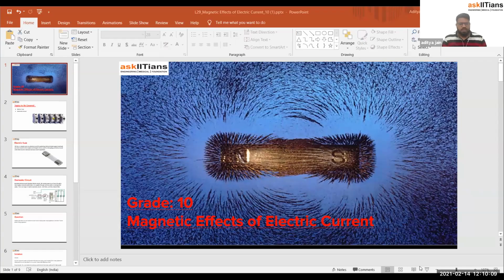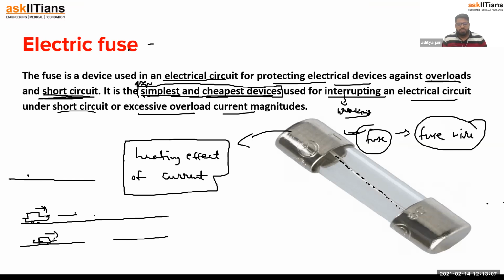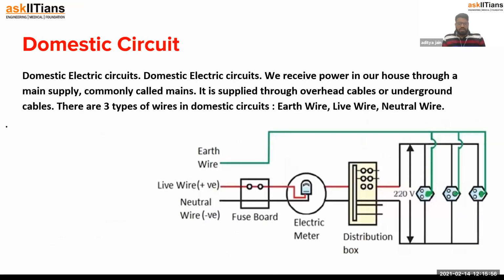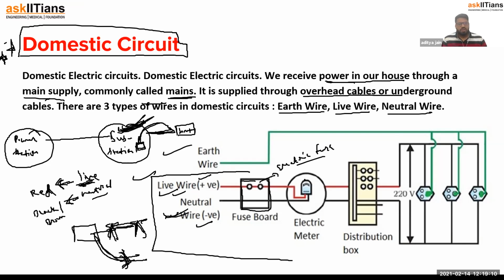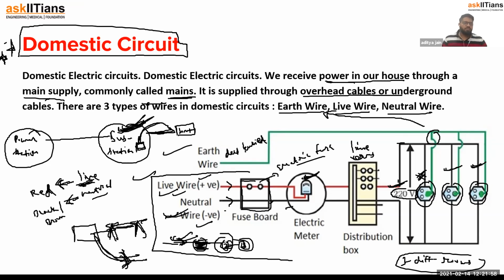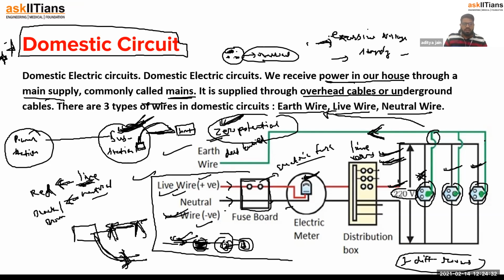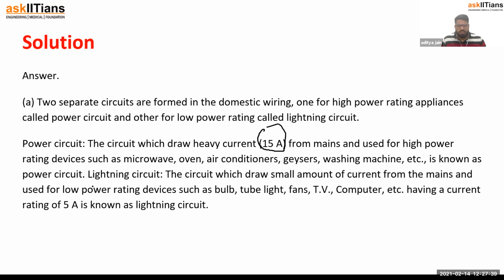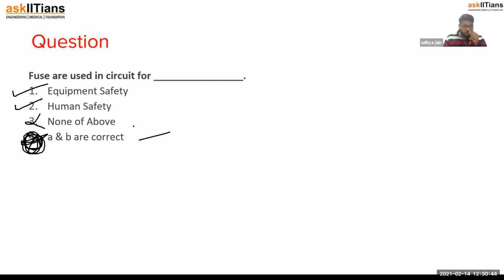Electric fuse ,Domestic Circuit|Lecture-5|Magnetic Effects of Electric Current|Physics|Grade- 10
🌟 Introducing AskIITians YouTube Channel Playlist for Class 10th Magnetic Effects of Electric Current 🌟
Aditya Jain sir has explained Magnetic Effects of Electric Current | Electric fuse
Domestic Circuit

For more information on force and pressure, refer to our revision notes on Class 10 Science